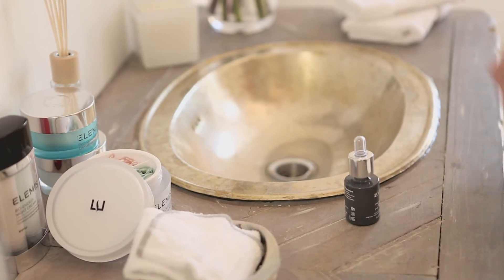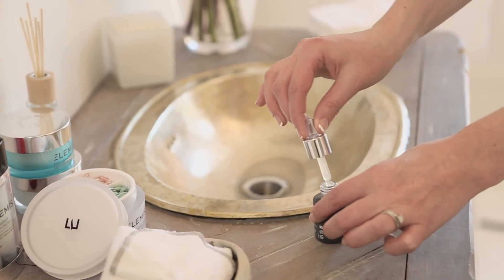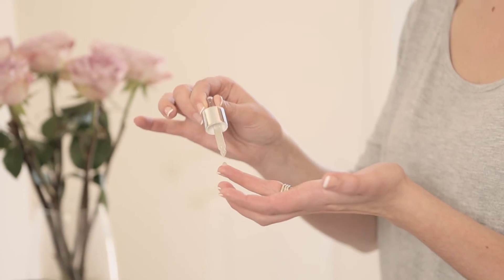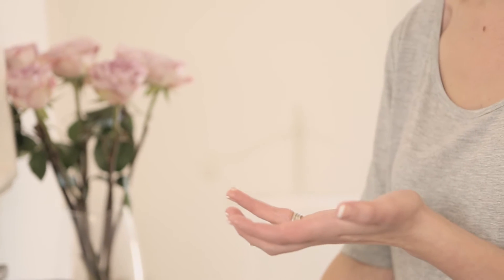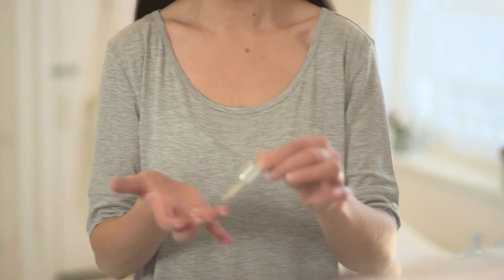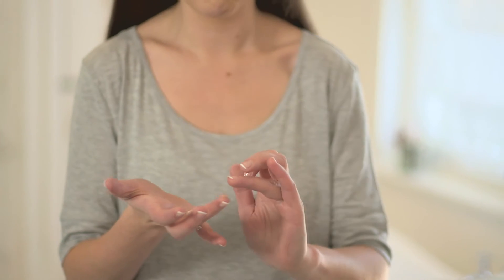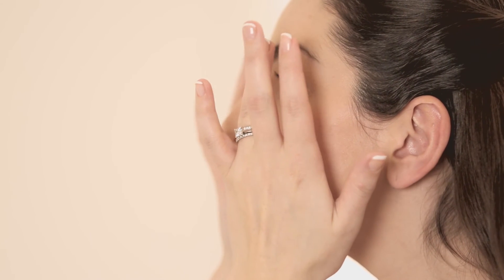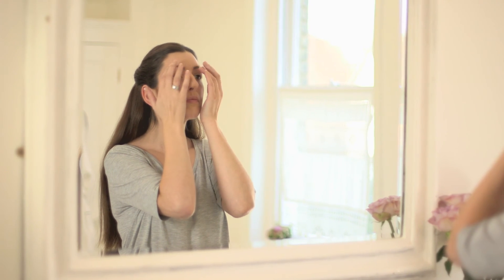Elemis - How To Apply Product To The Eye Area